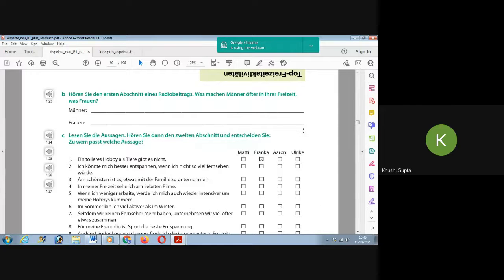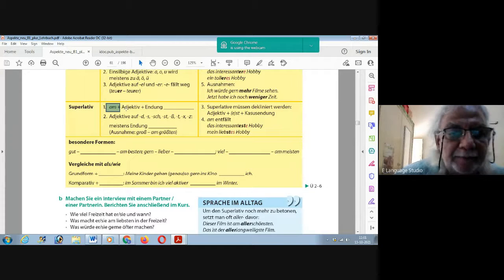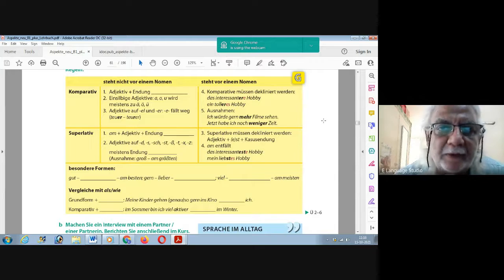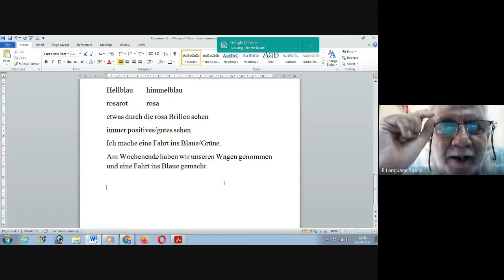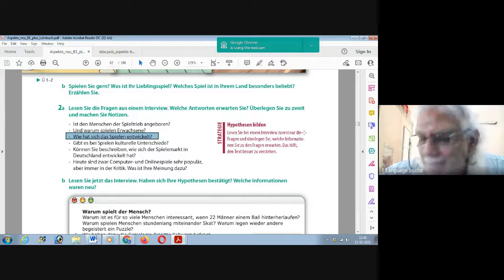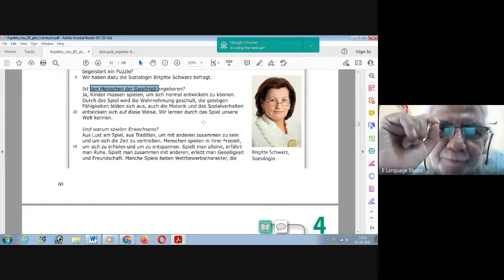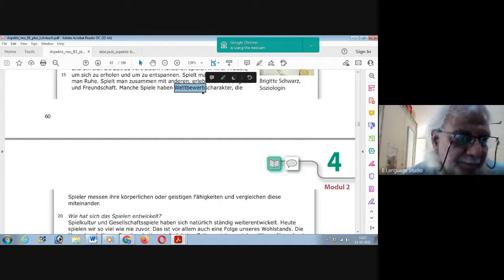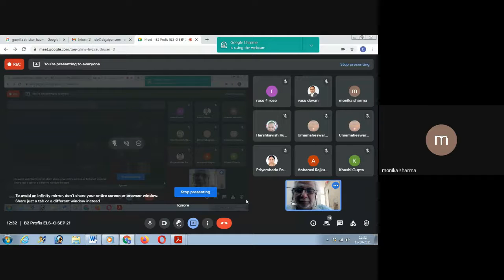B2 Profis ELS G SEP 21 2021 10 14 at 22 06 GMT 7